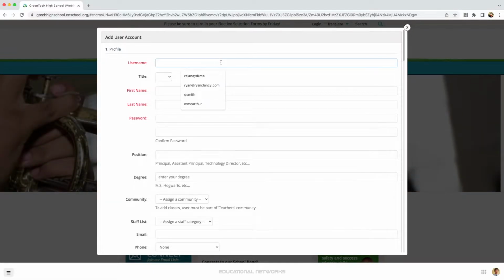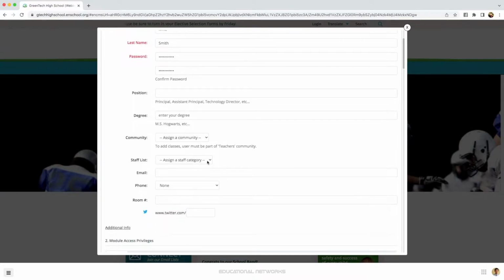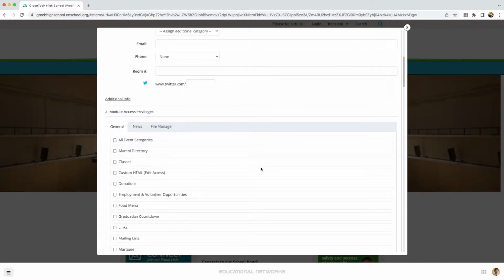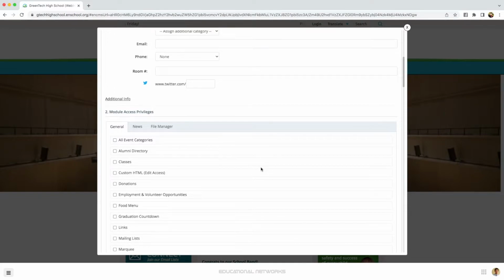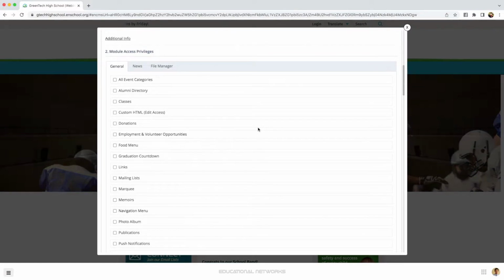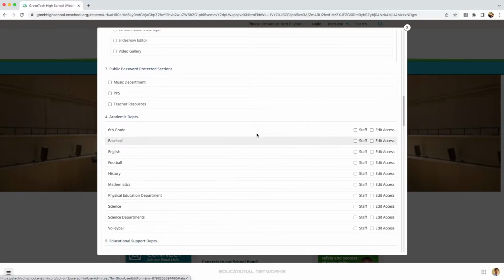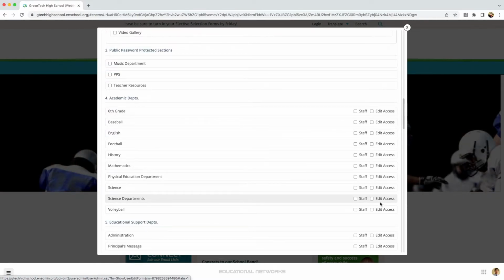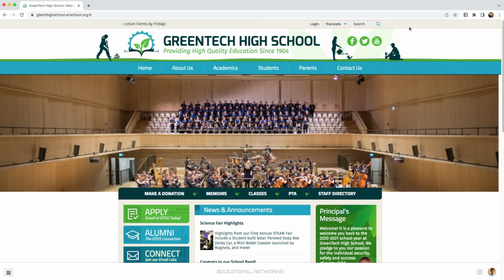Help New Staff Get Started With Your Site!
See the steps involved with setting up a new User Profile for your new Staff, and the resources available to help them have a successful start with your site!